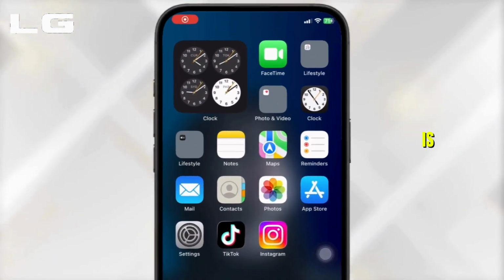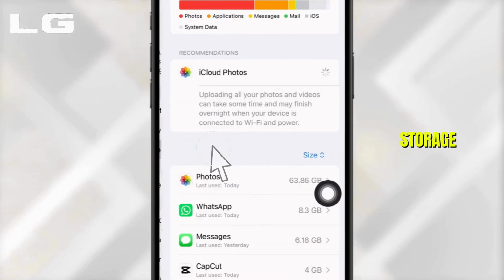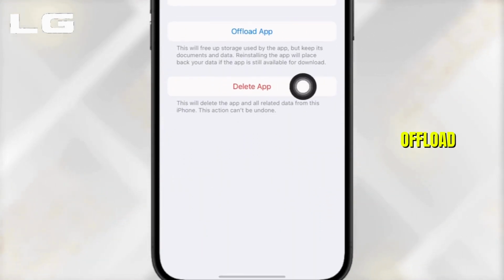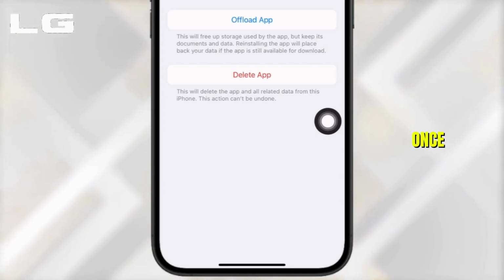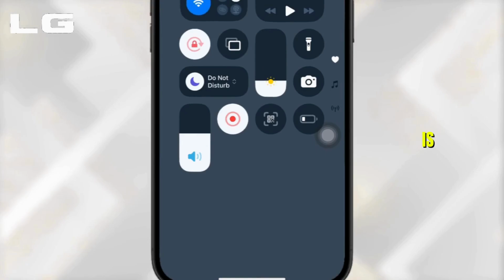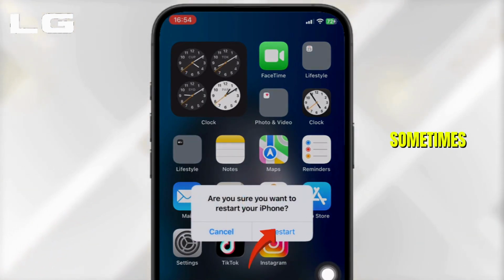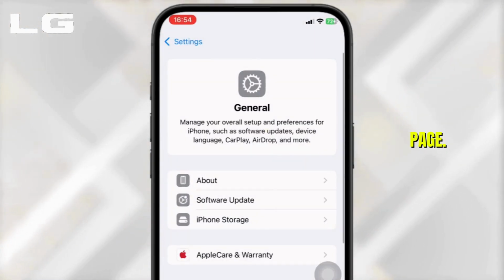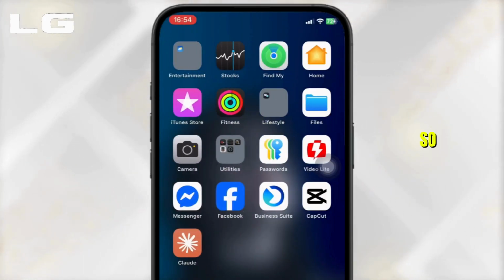How to Fix Claude Freezing on iPhone | Claude App Keeps Freezing Fix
Is the Claude app freezing on your iPhone? In this tutorial, I will show you how to fix freezing, crashing, and performance issues so Claude works smoothly again.

00:00 – Introduction
00:05 – How to Fix Claude Freezing on iPhone Step-by-Step